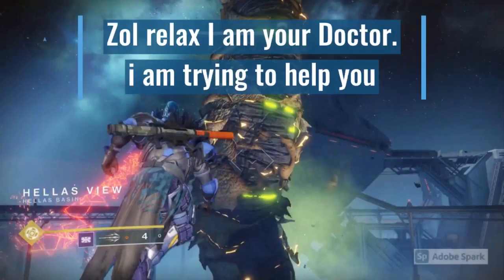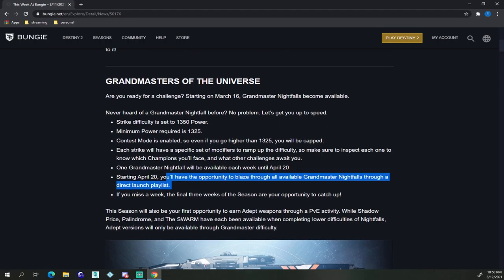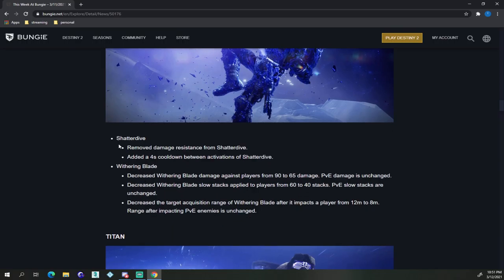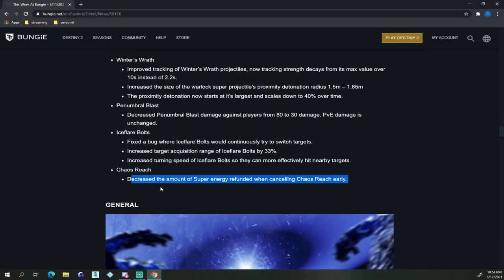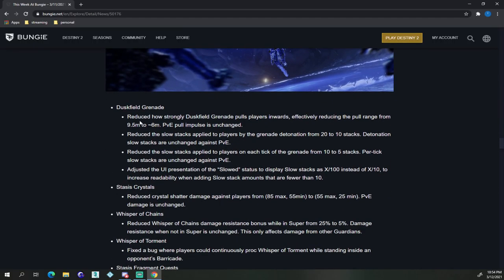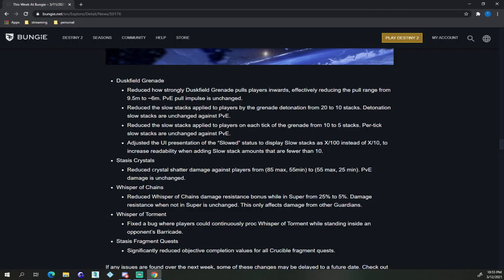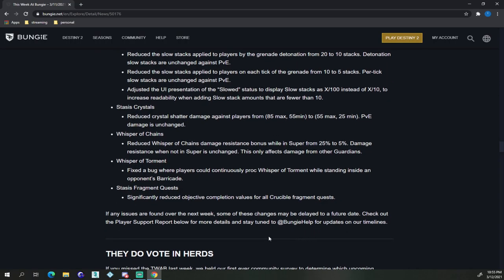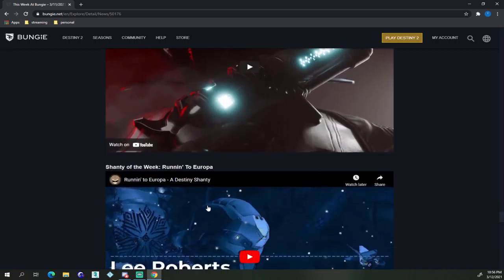Destiny 2!! this week at Bungie for 3-11-2021